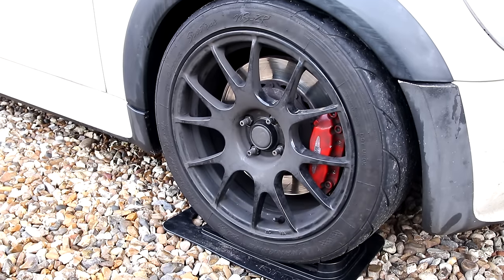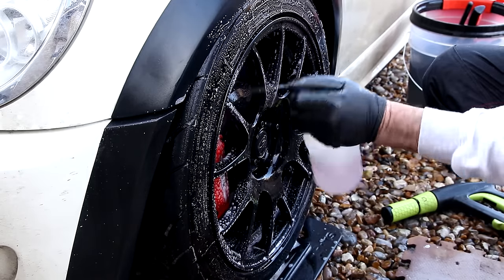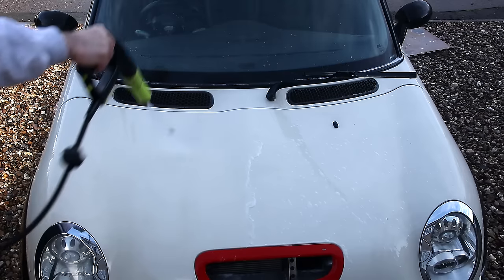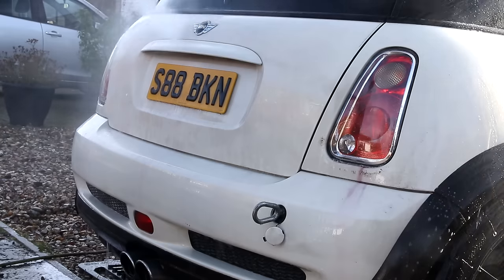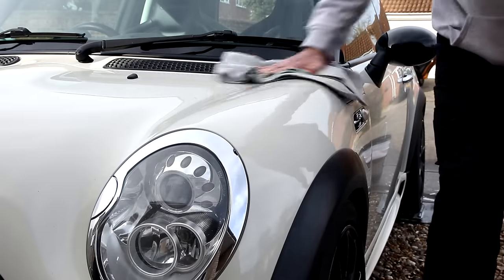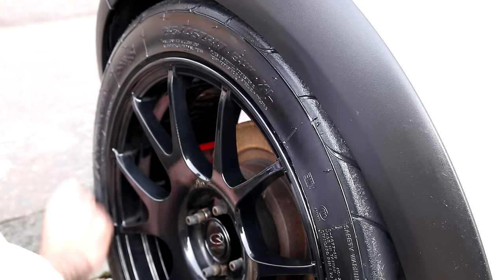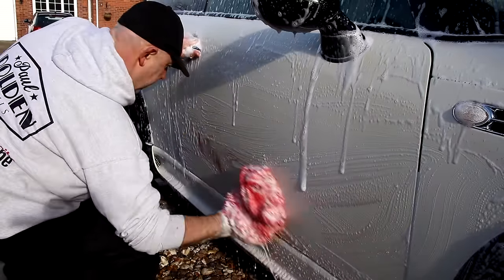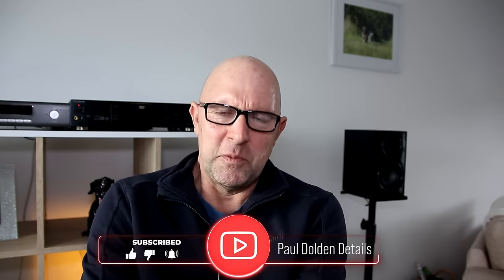Filthy Mini Decon wash & Protection Detail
In this video the fast Mini is back and it needs a decon wash & protection laid down.

AutoGlym Acid wheel cleaner

PRESSURE WASHER USED.

MJJC LANCE HERE. Snowfoam Lance
Carpro Perl
Swivel Adapter Buckets and grit guards
Detail Guards
Vikan soft brush.
Wheel brushes Large.
Arch brush.
Chemical resistant brushes. and here.
Tyre brush.